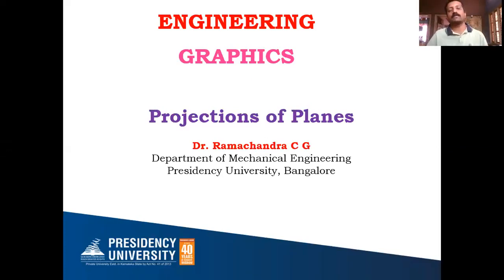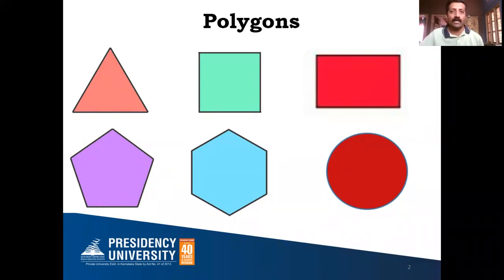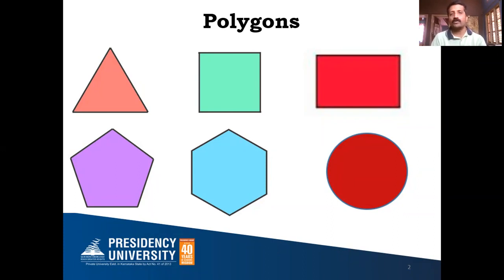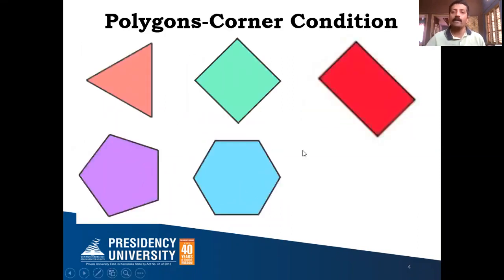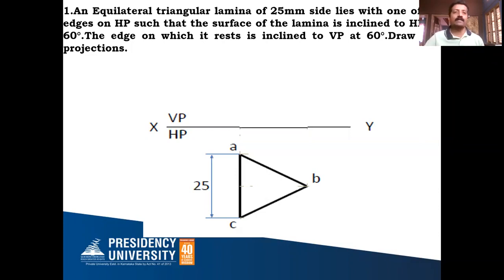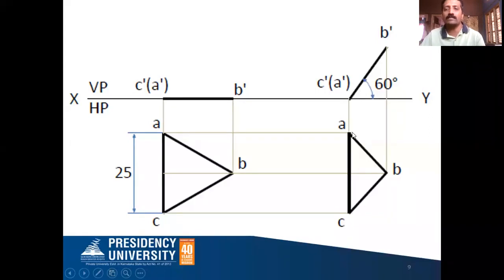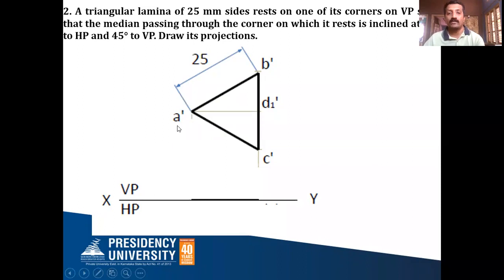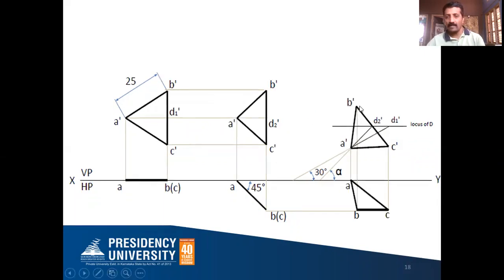Projection of Plane Surfaces-Triangular Plane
Projection of Plane Surfaces-Triangular Plane: A detailed explanation with examples